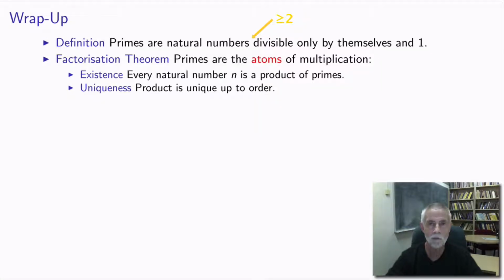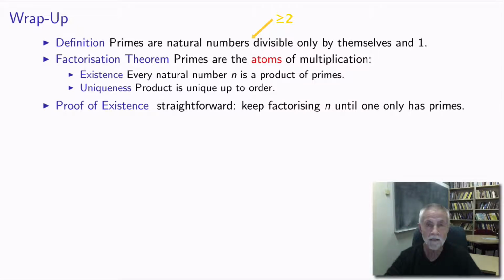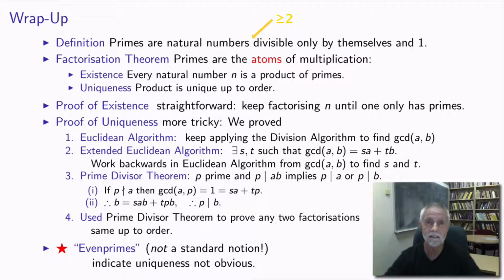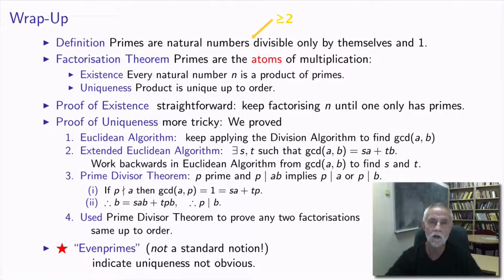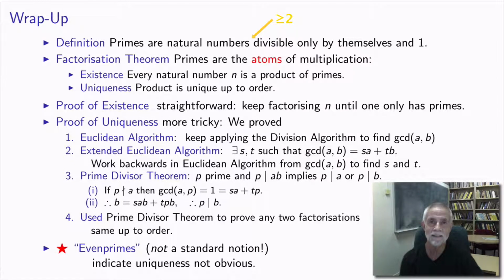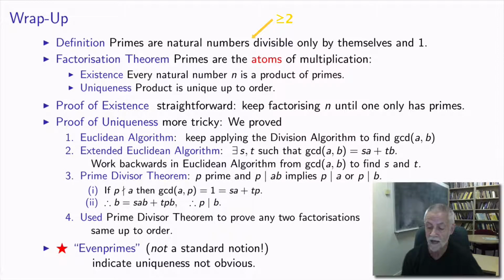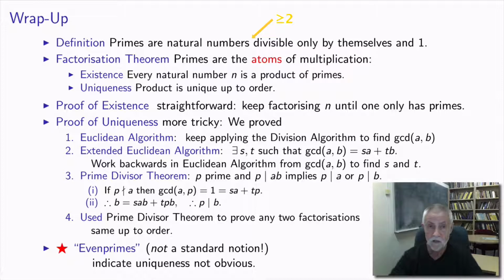CM1 3 9 1 Summary